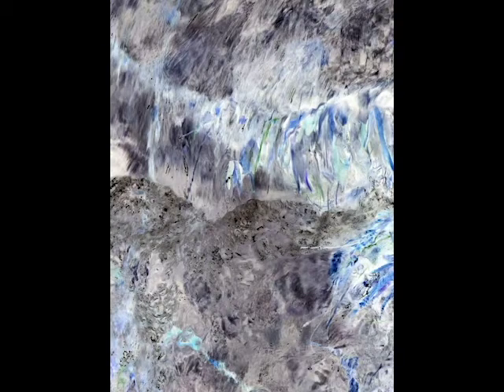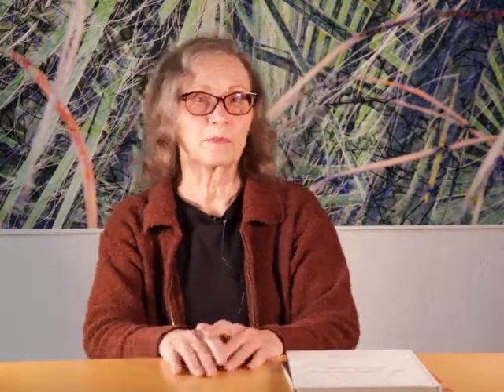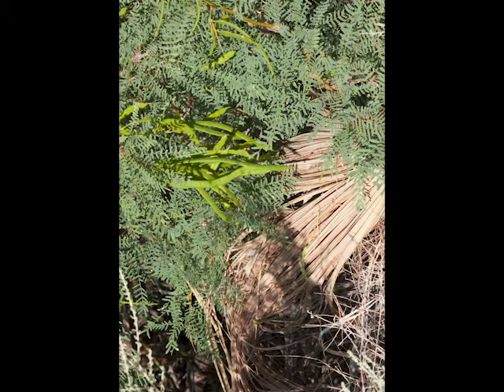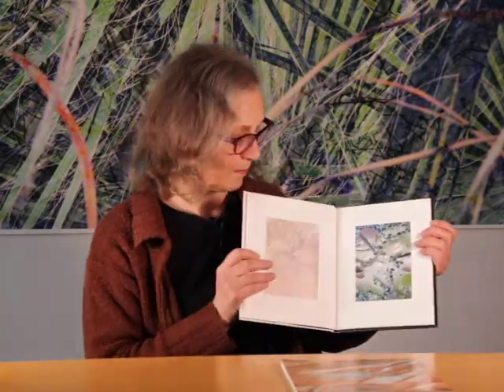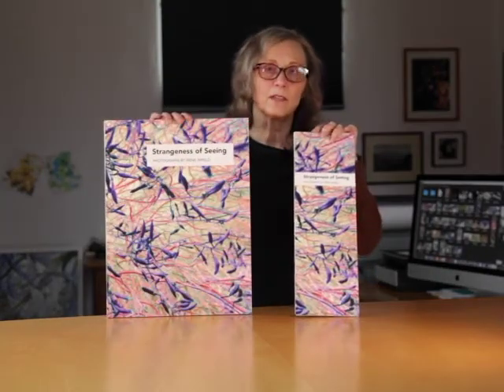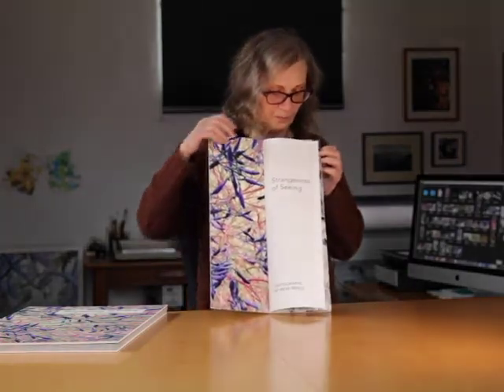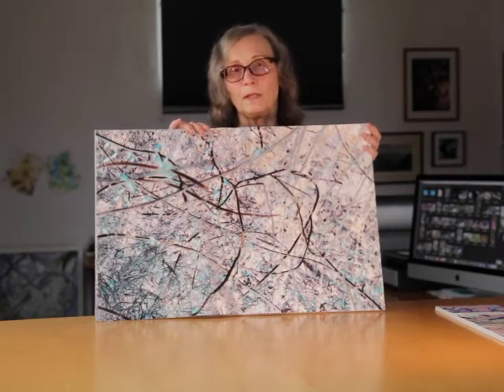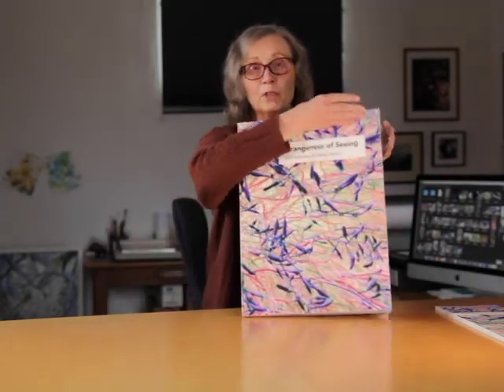Irene Imfeld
Joshua Tree Highlands Artist Residency
Artist Irene Imfeld, 2015